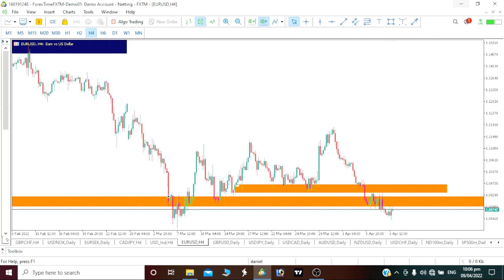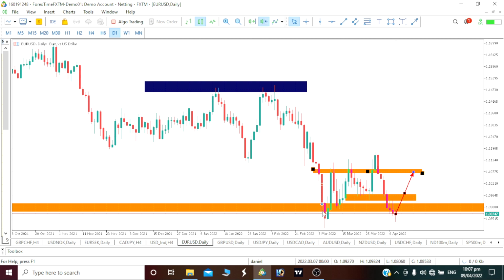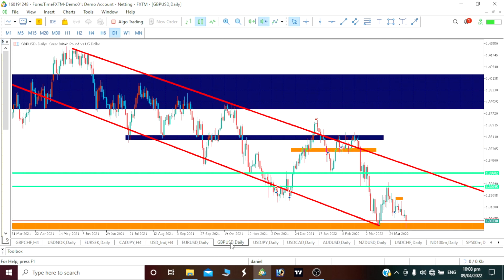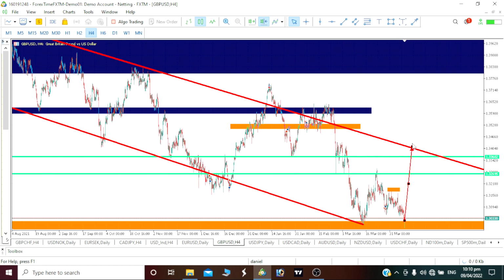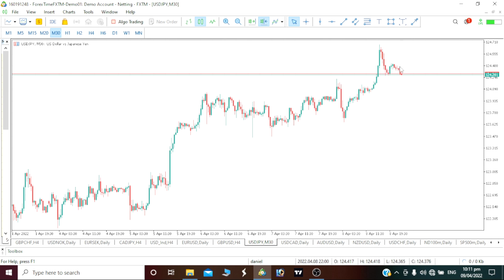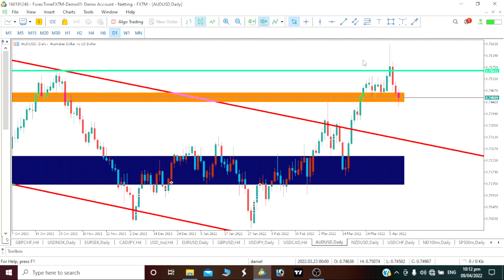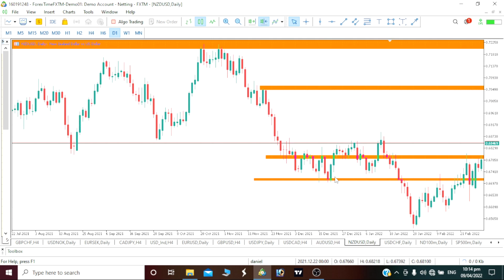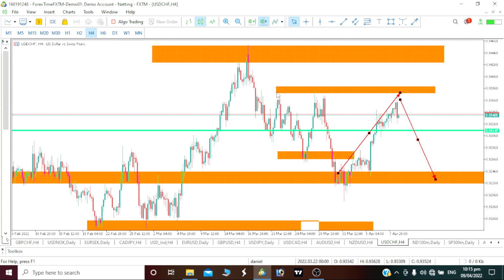GBPUSD, EURUSD, USDJPY, USDCAD, AUDUSD, USDCHF, NZDUSD & DXY - Weekly Forex Market Analysis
TIMESTAMPS:
0:00 INTRO
0:30 EURUSD
3:10 GBPUSD
4:40 USDJPY
6:00 USDCAD
7:00 AUDUSD
8:27 NZDUSD
9:21 USDCHF

FOR MORE VIDEOS ON : gbp usd,usdcad weekly forecast,usdcad weekly analysis,usd jpy analysis,USDJPY,nzd usd analysis,gbpusd analysis,daily forex,weekly forex,weekly forex forecast,gbpusd analysis today,eur usd,usdcad,aud usd,forex analysis this week,aud usd weekly analysis,eur usd analysis today,eurusd,eurusd forex forecast,eurusd today analysis,Weekly Forex Market Analysis,GBPUSD,EURUSD,NZDUSD,AUDUSD,USDCAD,USDJPY,USDCHF,dxy analysis,forex strategies,forex market,forex course,fx,forex PLEASE SUBSCRIBE